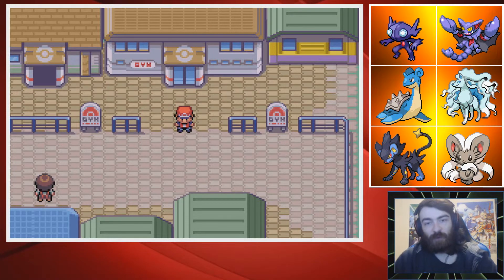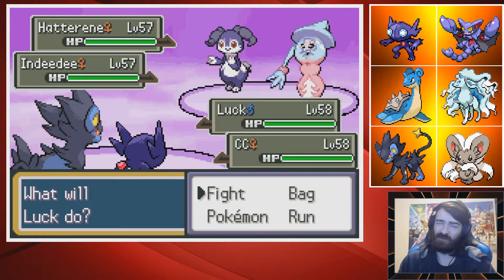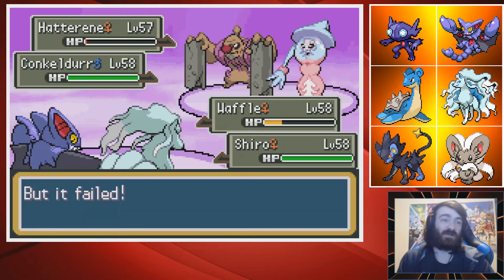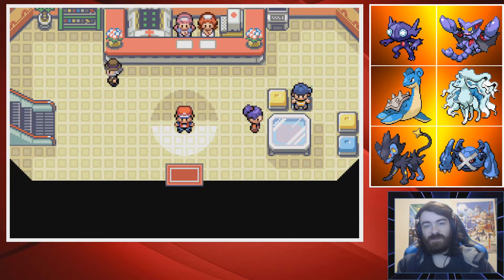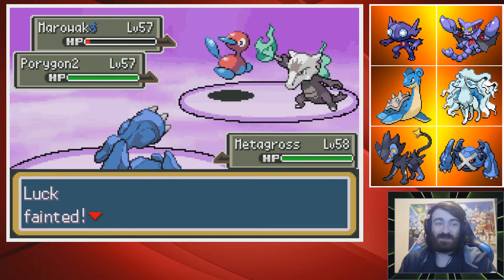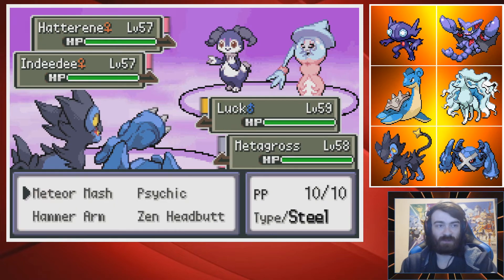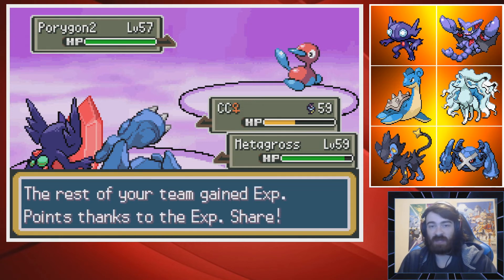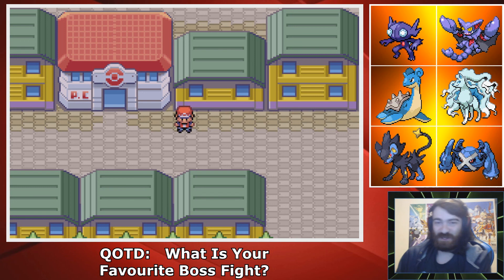SABRINA'S TRICK ROOM - Part 21 - Pokemon Radical Red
Sabrina really had a challenging and well thought out team that caused a few problems. I even learned about a move I had never seen before.